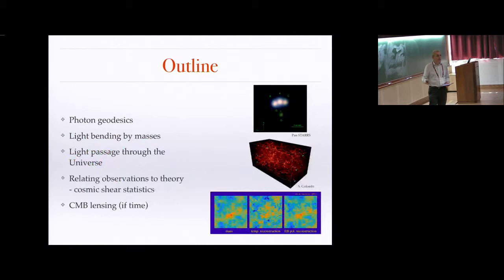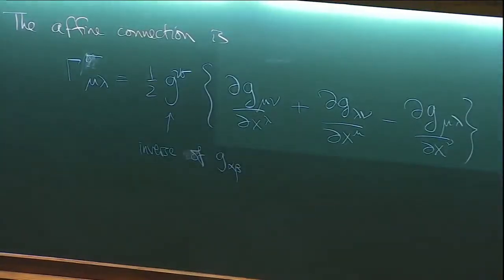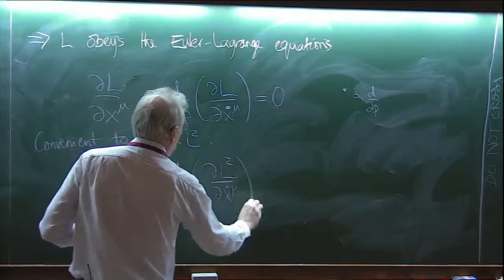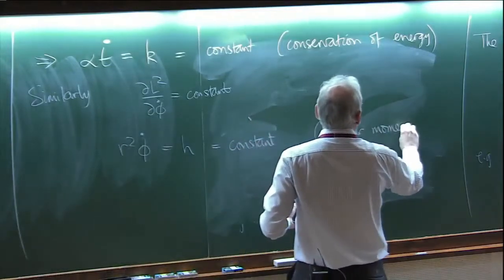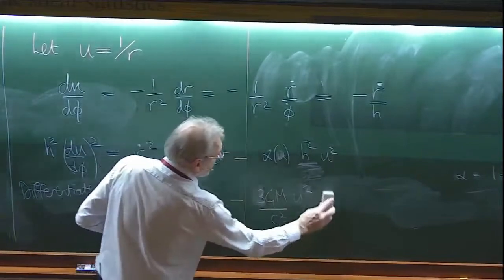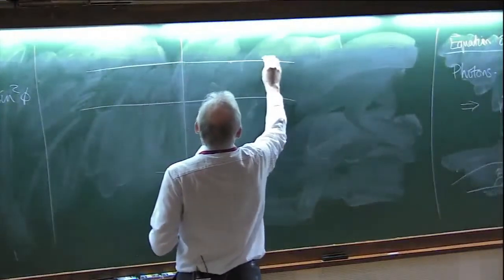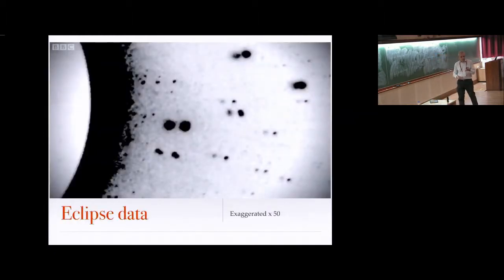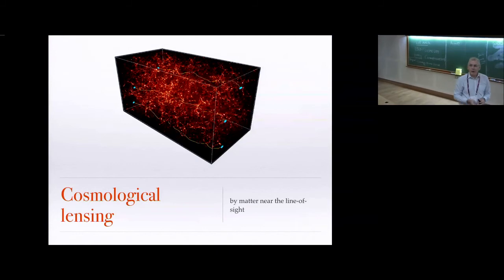Gravitational Lensing (Lecture 1) by Alan Heavens